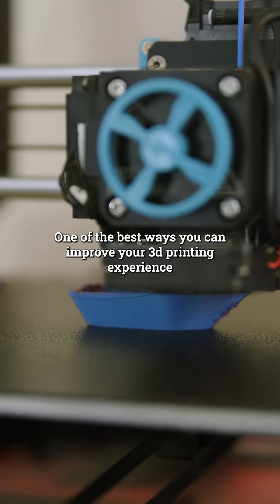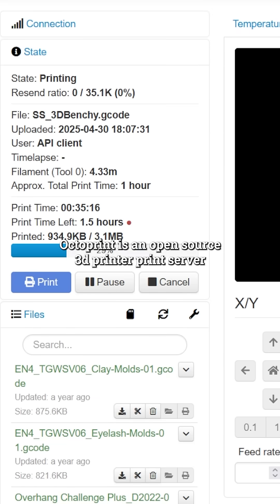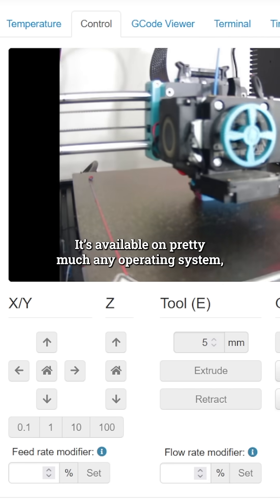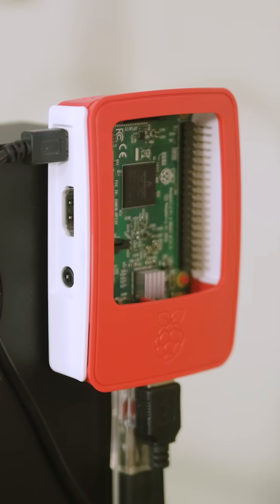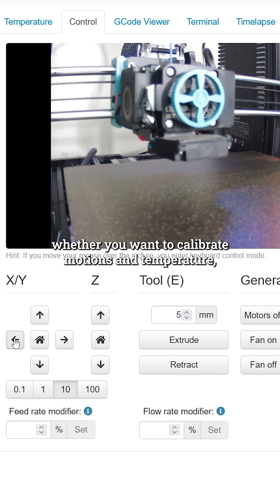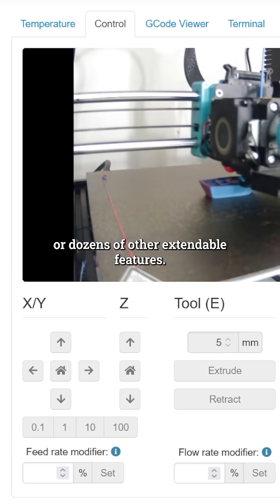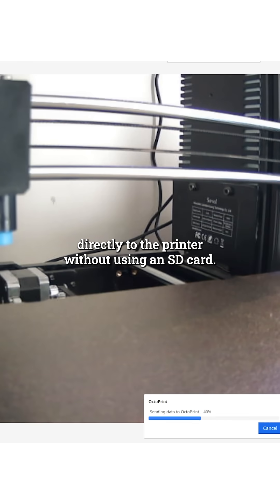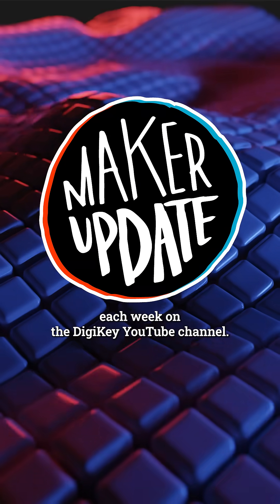Best Unexpected Upgrade to Your 3D Printer